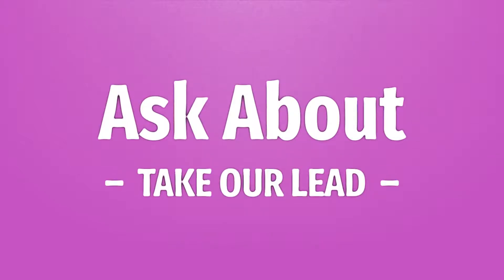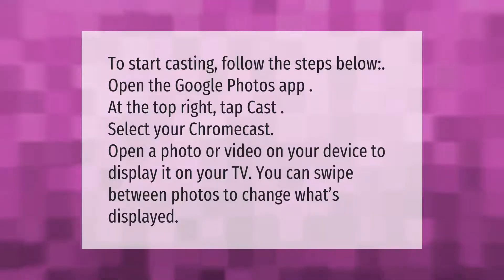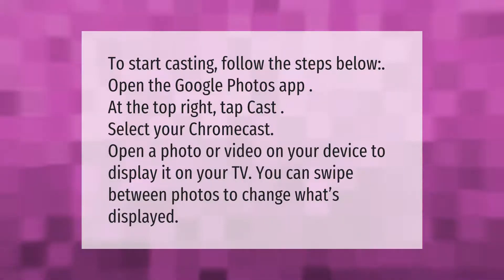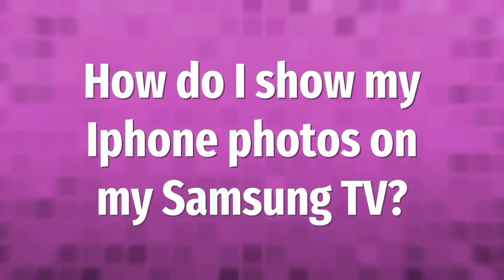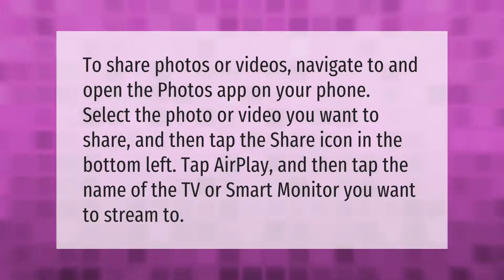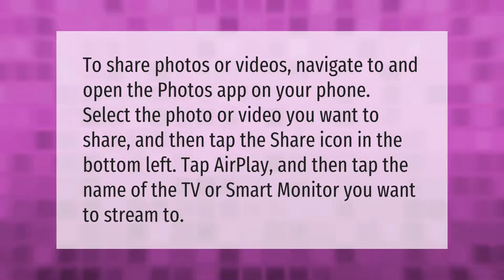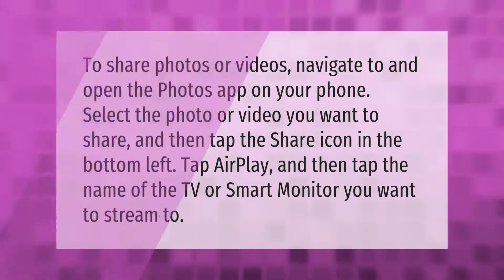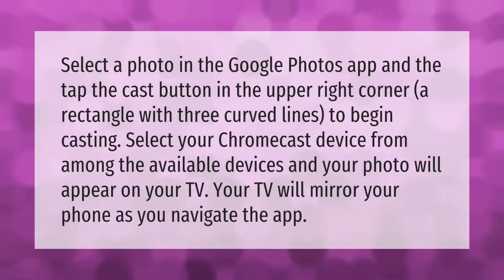How do I send pictures from my phone to my Smart TV?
00:00 - How do I send pictures from my phone to my Smart TV?
00:38 - How do I show my Iphone photos on my Samsung TV?
01:06 - How do I show my photos on my smart TV?

Laura S. Harris (2021, September 25.) How do I send pictures from my phone to my Smart TV?
    AskAbout.video/articles/How-do-I-send-pictures-from-my-phone-to-my-Smart-TV-264135